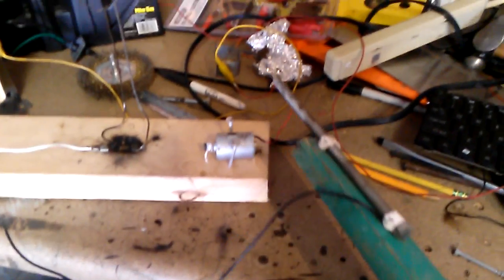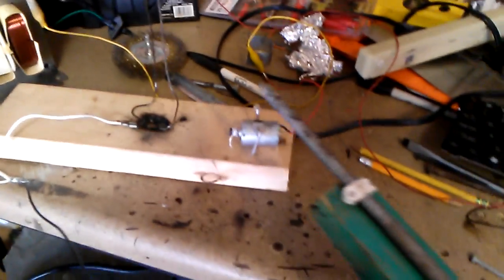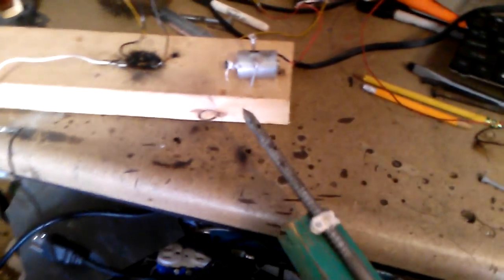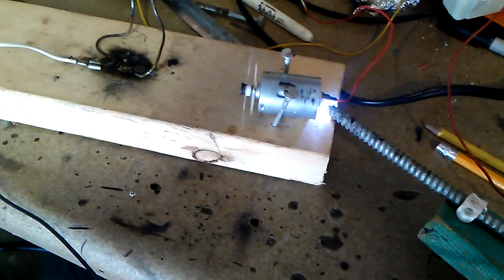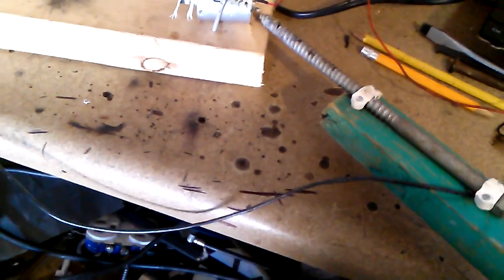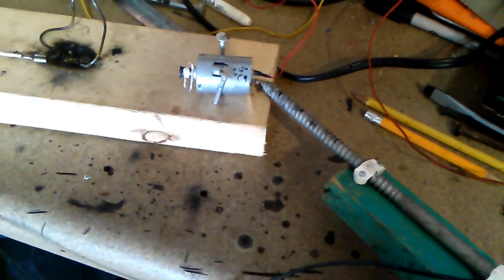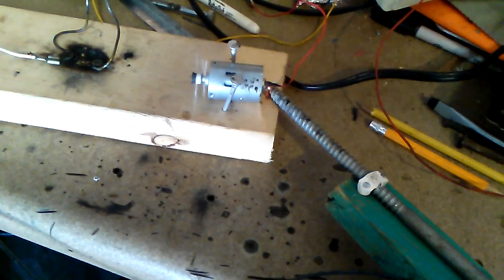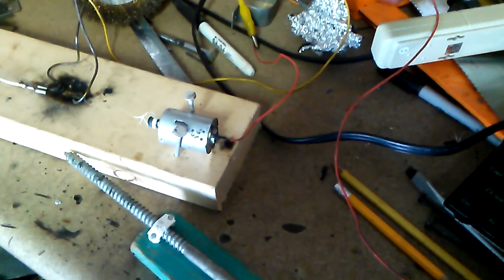High voltage and a small DC motor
Thought i might ought too kill this little thing, not much use to me,
And to my surprise the little guy runs and wont die. i need a bigger braker